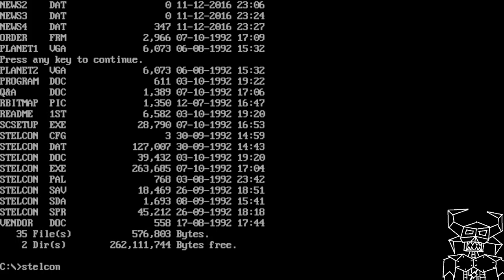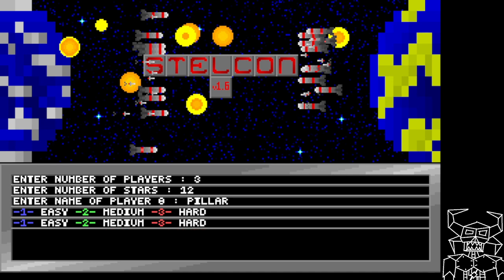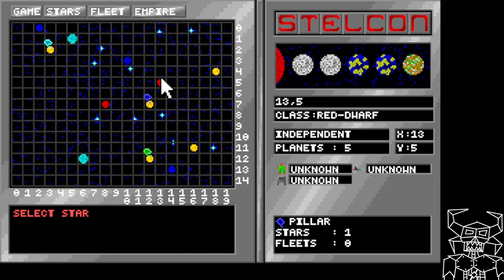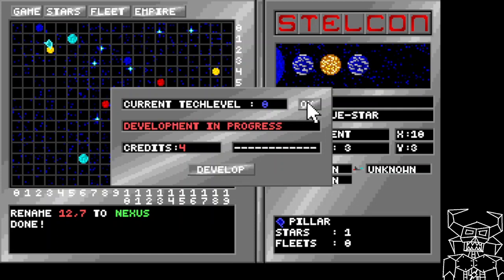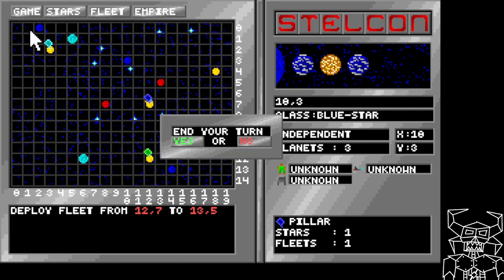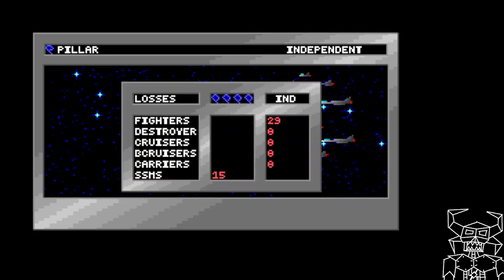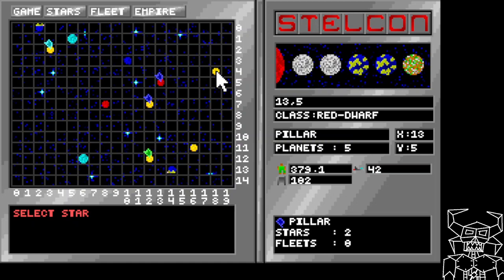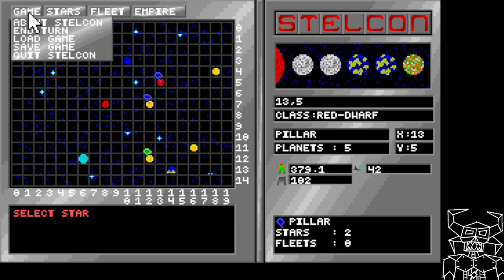[Pillar Plays PC Games] Stellar Conquest 2469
Presumably inspired by the classic board game, this PC game is about building ships, researching tech, and conquering independent and opposing star systems. Play against fellow humans or CPU players.